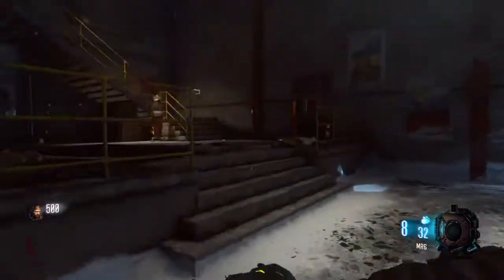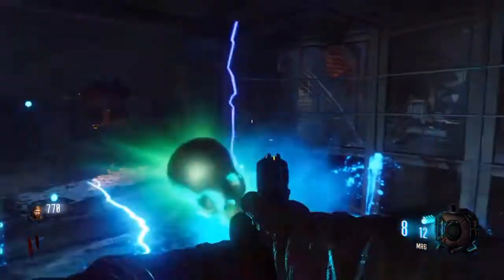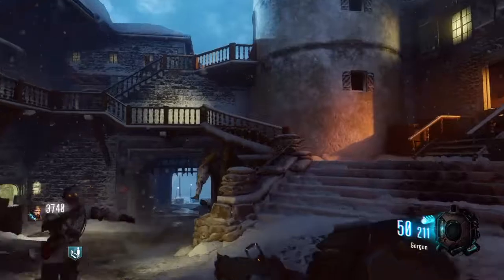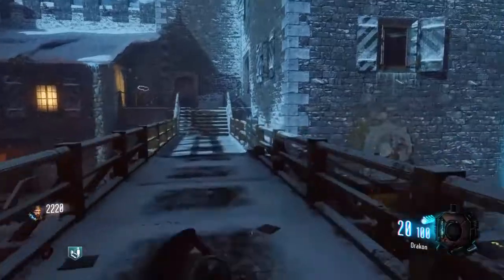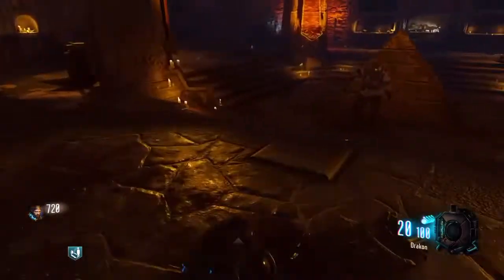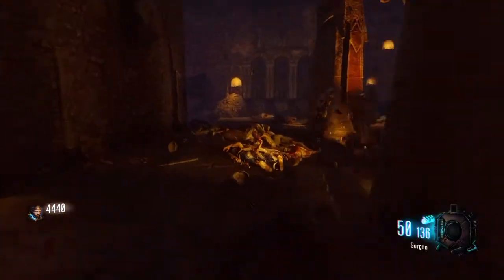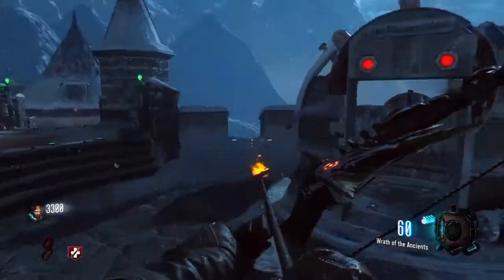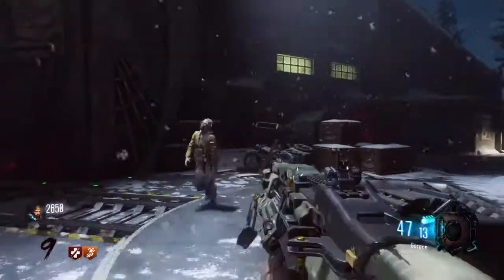Der Eisendrache Pack-a-Punch, Bow and Arrow, and Power tutorial.